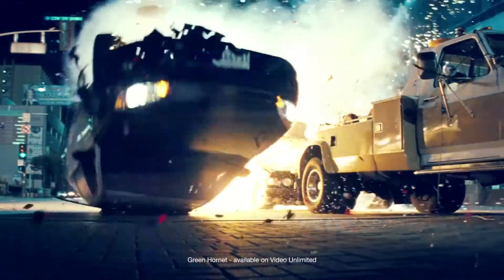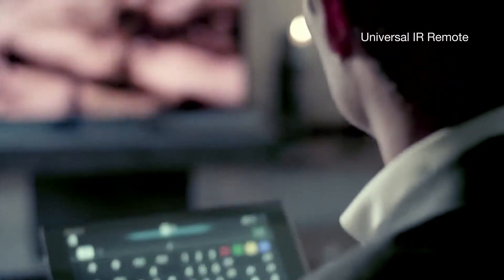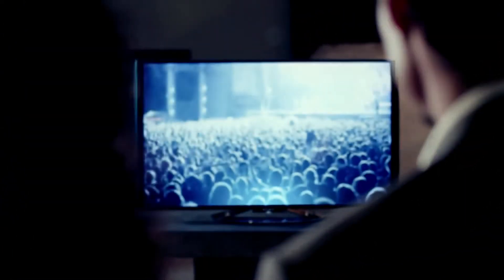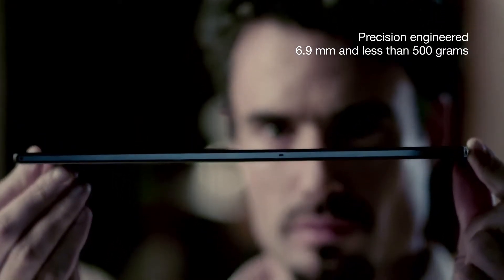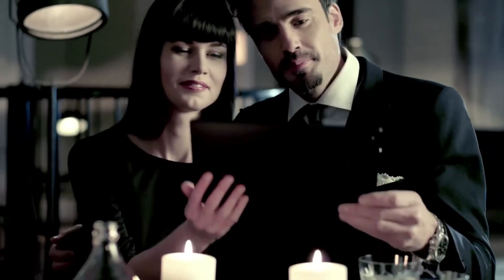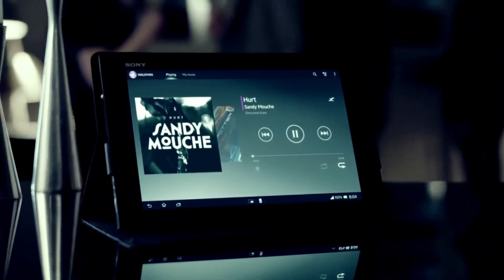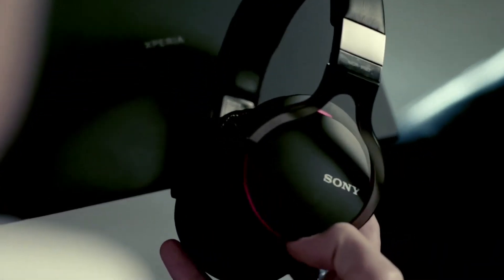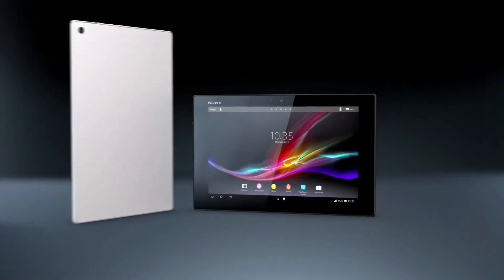Xperia Tablet Z TV Advertisement 2013 Experience the best of Sony in a Tablet